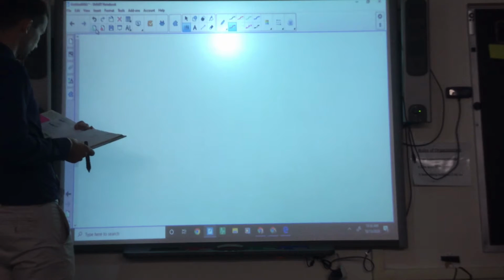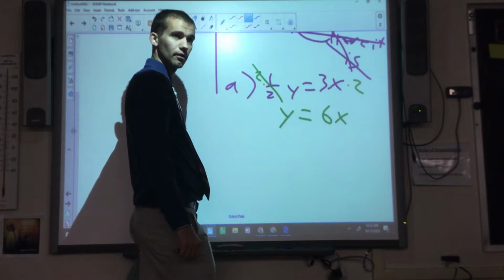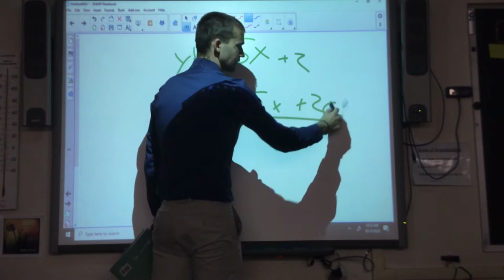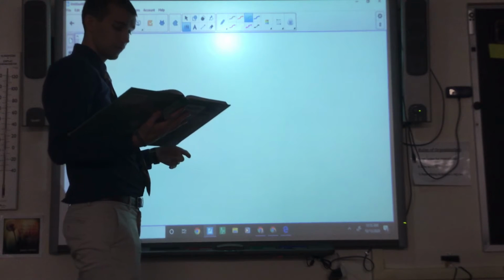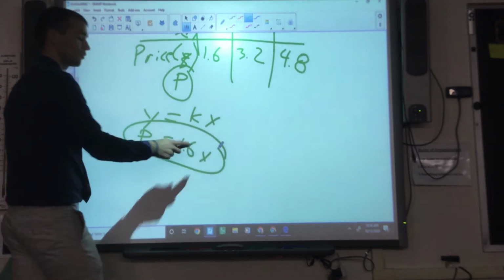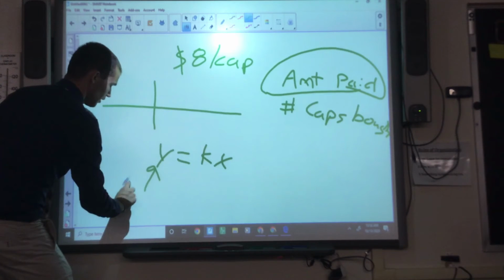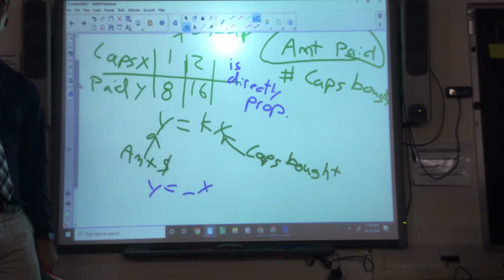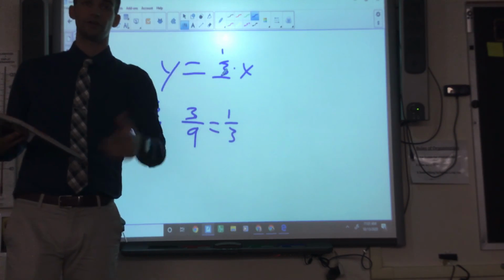5.1 Understanding Direct Proportion (Day 2 AND 3)